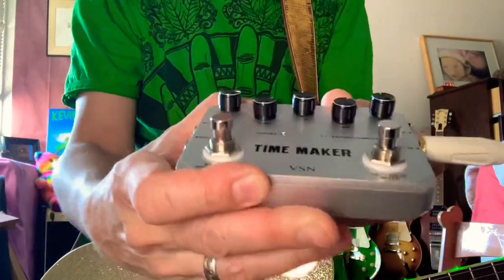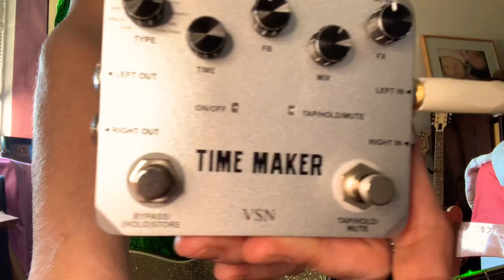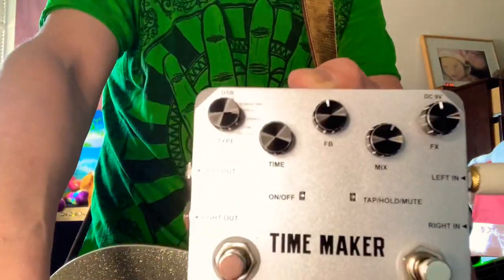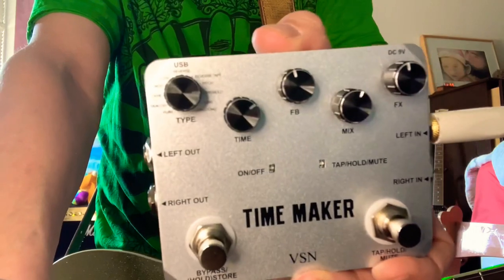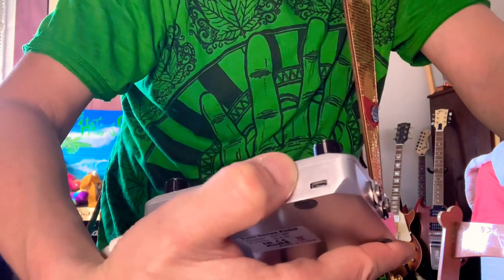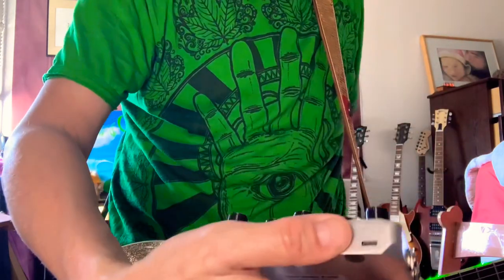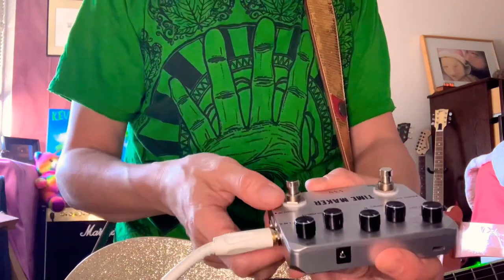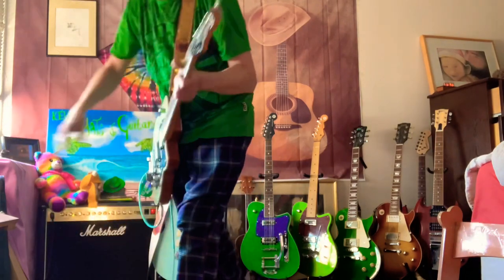VSN TIME MAKER - Multi-Mode Stereo Delay - Demo Review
Sincerely,
           To order, click the Amazon link above:

           VSN TIME MAKER DELAY
Full stereo (dual inputs and outputs )

11 modes
plus "hold" mode, which is basically a looper..

 -w modes like
pitch shift,bit crush, reverse, chorus,overdrive
  (and the coolest tap tempo tremolo mode,)
Tap tempo

True bypass

Hold mode (Looper )

User preset function

Incredible 4 SECONDS maximum delay time !!

Super thin, modern enclosure..compact, lightweight and contemporary styling

All for under $69 ?

delay modes are:

analog
pure (digital)
tape
pitch shifting
lofi (bit crusher)
tremolo
reverse
reverse tape(w modulation)
tube(overdrive/fuzz)
ping pong
modulated (chorus/vibrato)

The tremolo mixed with delay is an extraordinary effect, they both pulse against each other in a very natural,random way.. u can set the tempo of the tremolo with the tap tempo or with a control knob, but in all it was a very unique, moody, dreamy effect.
The LoFi mode is amazing, like a cool synth pulse mixed with guitar, very billy gibbons when u keep it subtle, it sounded a little like one of those synth intros on “Who’s Next?” Very inspiring.
 The reverse tape mode was another unusual one,
Some of the effects felt unique, I thought it was going to cover some of the sounds on my EHX Grand Canyon but it covered all new territory, very creative,tasteful and although the sound quality may not be as hiding as your $300 delay, for the average young person who can’t afford to spend that, they can get really sick delays on the super cheap!
I think the tremolo mode is brilliant, I’ll leave it on that mode ,most likely..

(Sales link at top of this page)